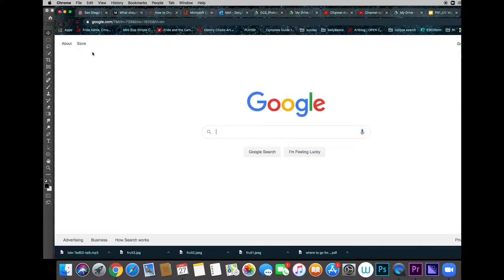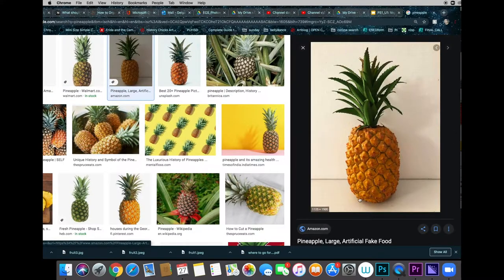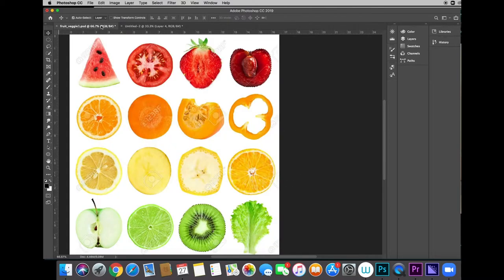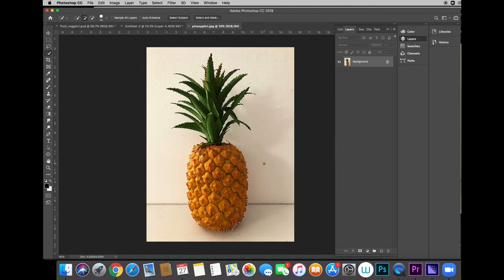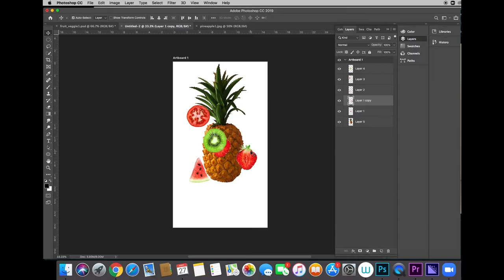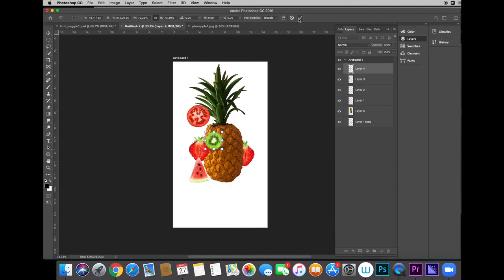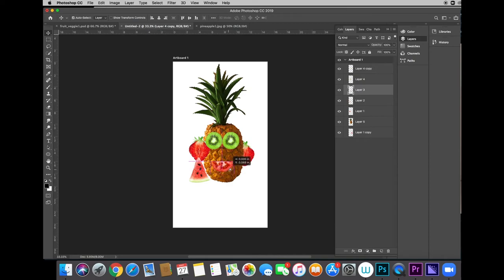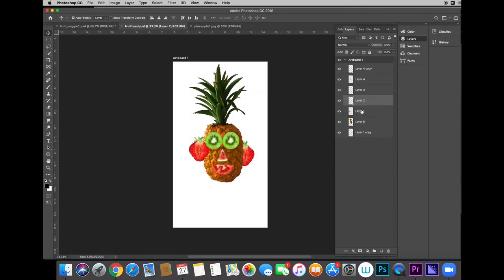PS1U1 makeit1 1080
Computer Science Magnet Program
Put together a portrait of a person using transform, layer organization and duplication, how to open a new file and save.